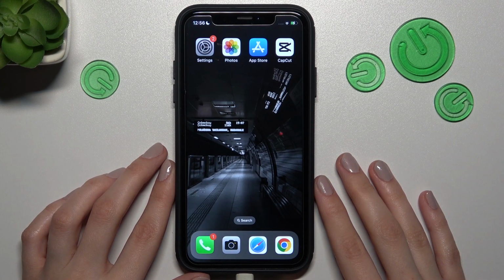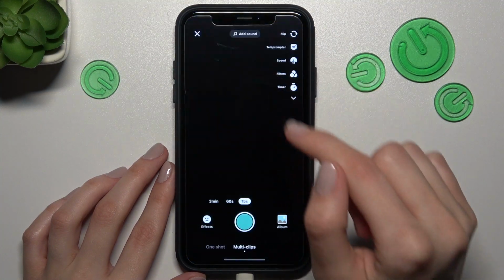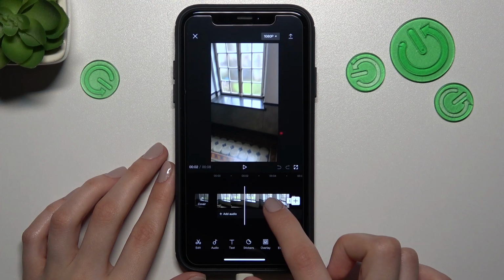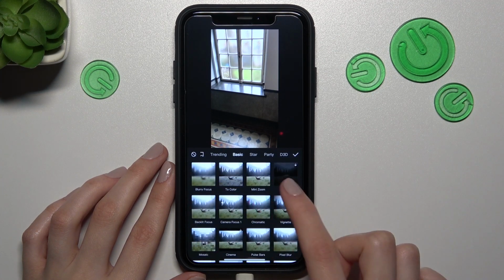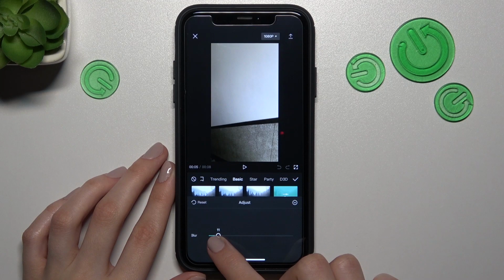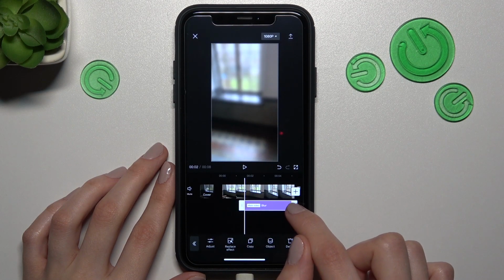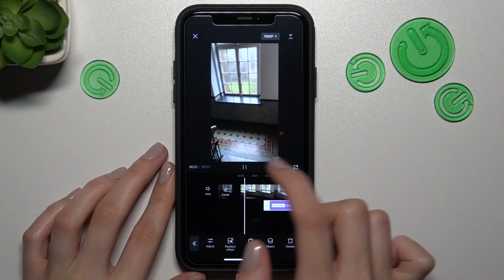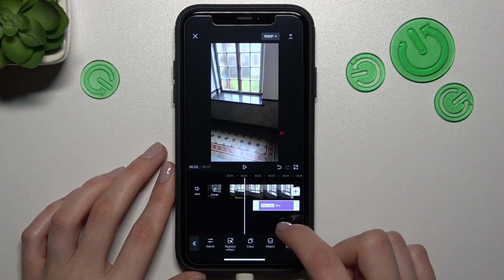Blur Video on CapCut - Add Blurry Effect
in a few clicks — no design skills needed! On our website you can learn more about the different applications and their secrets
Howdy, this is a new video about CapCut! We will tell you where to find the blur function for photos and videos in the CapCut app and also show you the difference between all of the possible blur effects so you can determine which one suits your work. Don't forget to check our channel for more cool tutorials on managing this video editor app.

How to Make Video Blur on CapCut? How to Blur Video on CapCut? How to Control Blur Intensity on CapCut? How to Activate Blur Effect on CapCut?